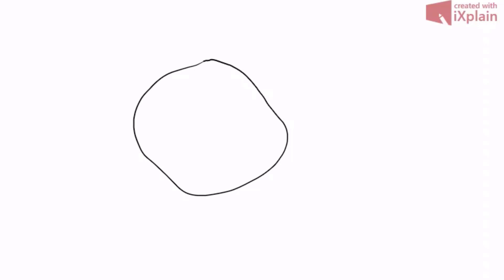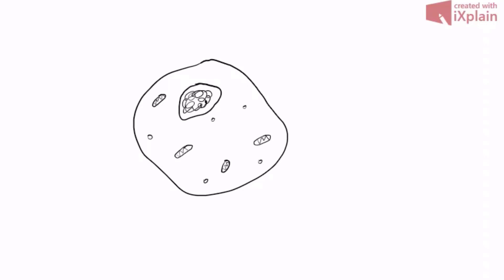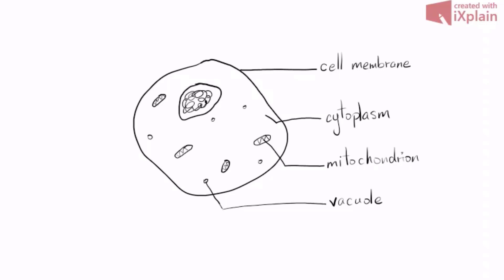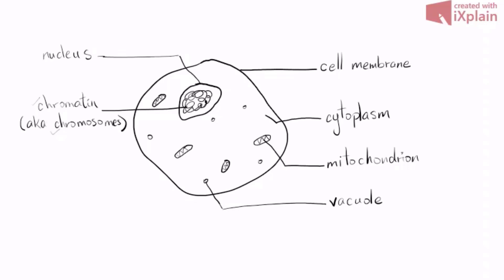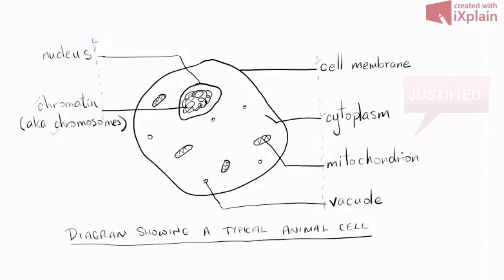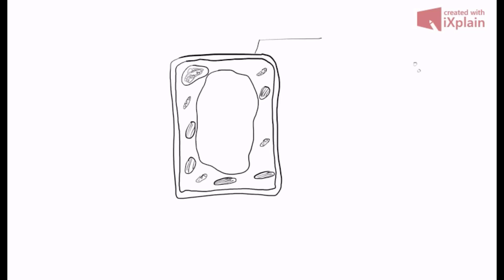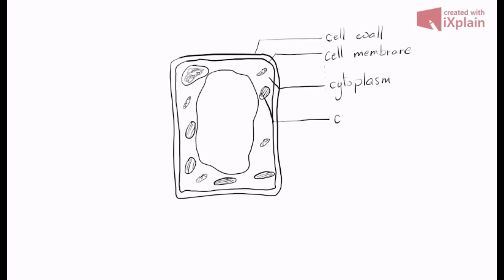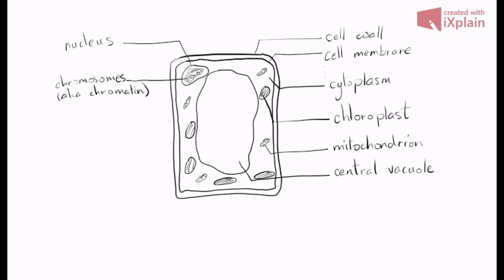Drawing & Comparing the Animal & Plant Cell | CSEC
In this video, I draw unspecialized animal and plant cells, as seen with a light microscope, according to the requirements of CSEC (Caribbean Secondary Education Certificate).

I also outline the differences between the animal and plant cells, structure-wise, and included a side-by-side line drawing.
Love the video, but would love a version of these explainers IN A BOOK? I got you!
Get MODEL ANSWERS FOR PAPER 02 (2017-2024) delivered to you at a reasonable cost.

CSEC Biology and HSB are currently available.

I also tutor online! For more details on my services, go